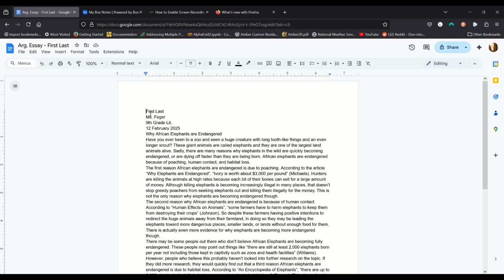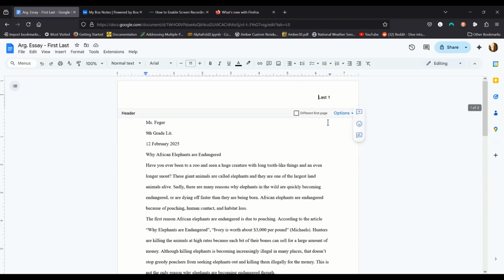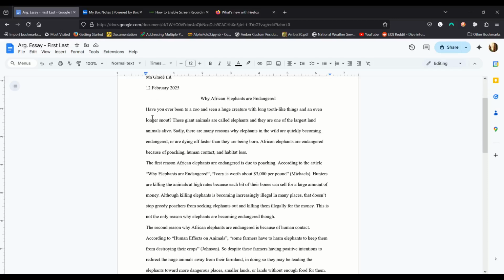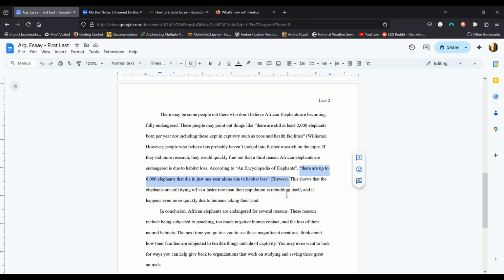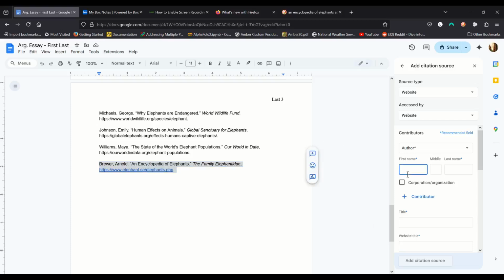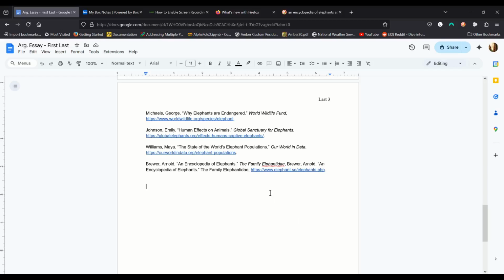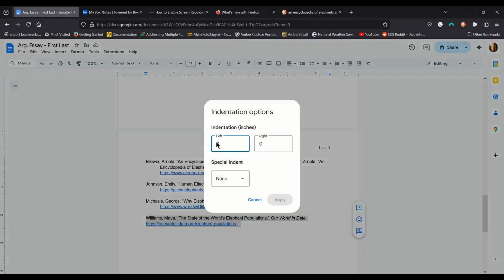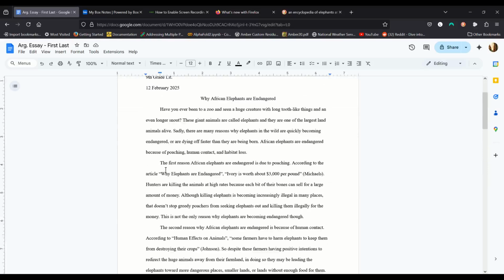Argumentative Essay MLA Formatting Video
This roughly 30 minute video explains how to set up MLA formatting for an Argumentative essay, and also shows what buttons of Google Docs to click on to do each part of the formatting.